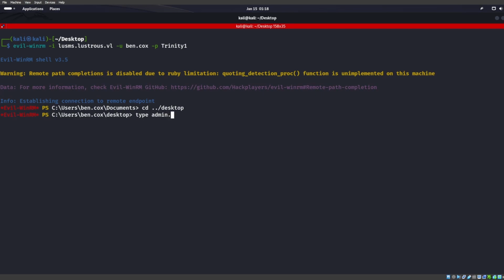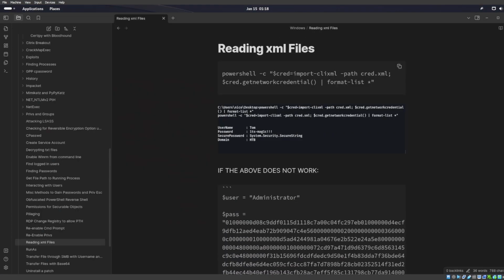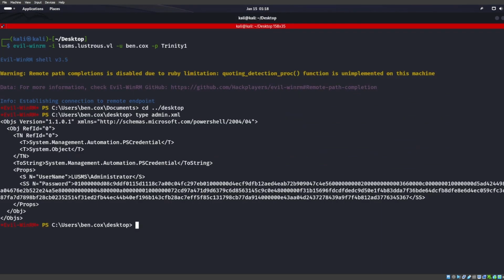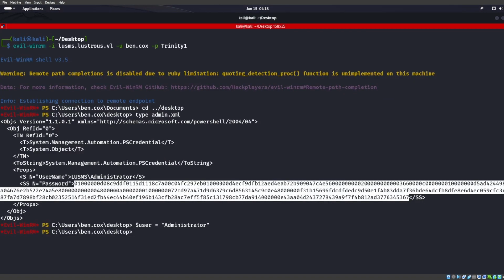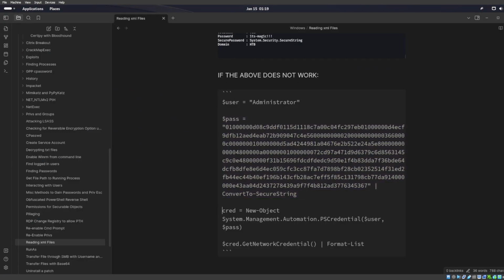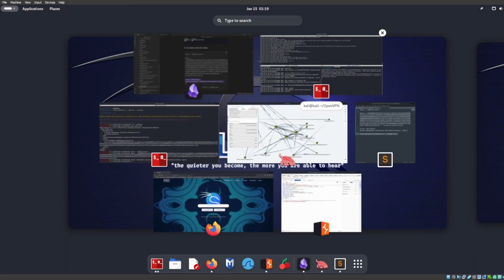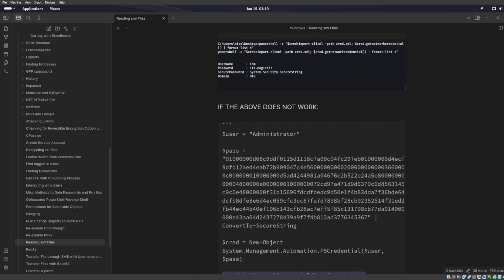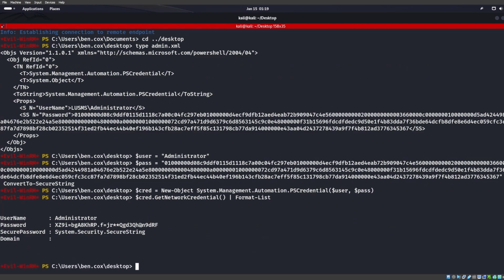Retrieve Plain Text Password From XML File